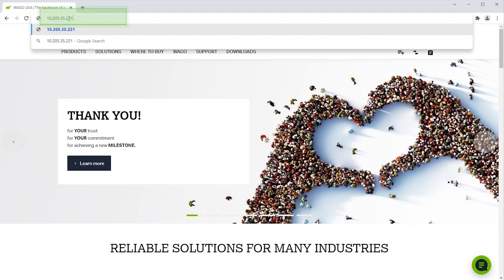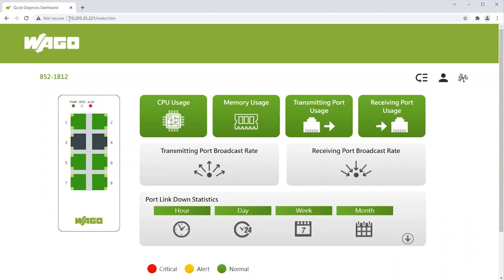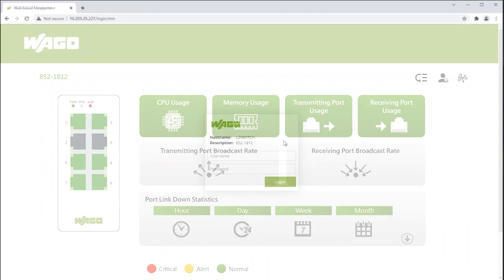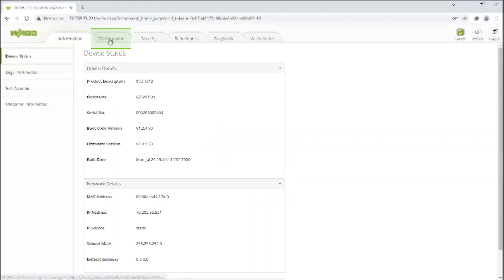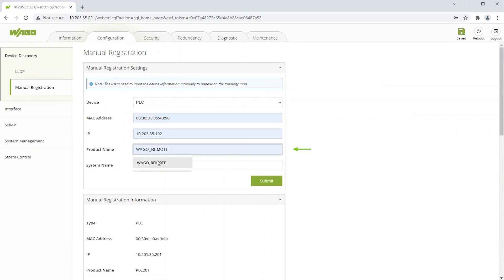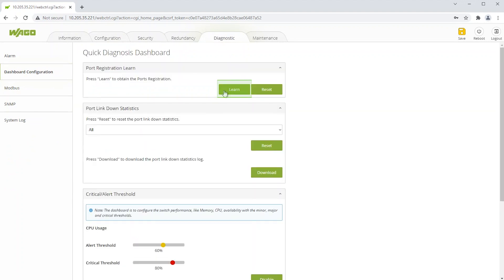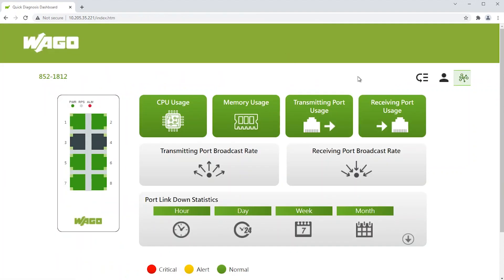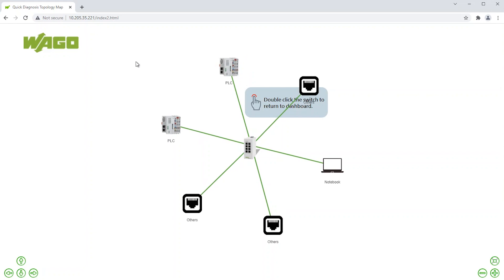Tech Tips: Lean Managed Switches topology map and configuration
WAGO’s Lean Managed Switches assist with the needs of the communication infrastructure for industrial networking applications. Our TechTips video shows you how to set up a Topology Map for devices that do not support Link Layer Discovery Protocol (LLDP) and how to configure the switch to display status information about its connected devices.